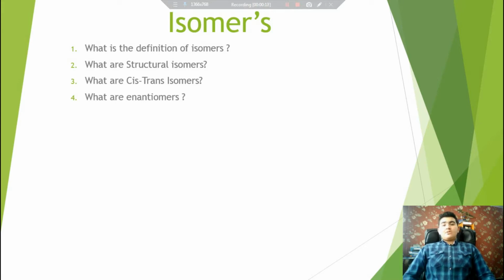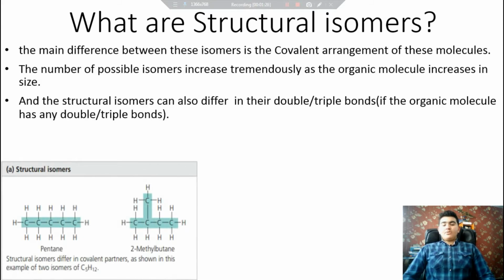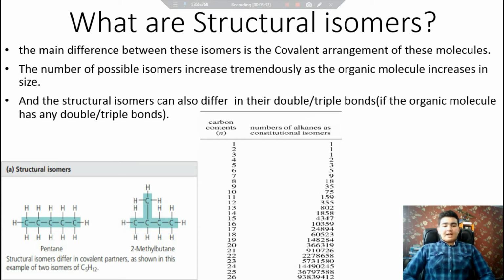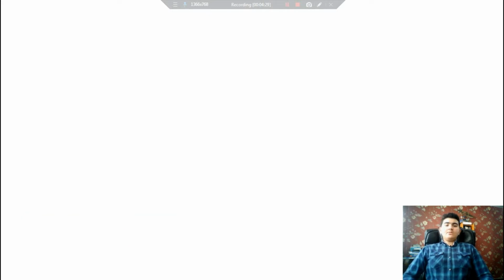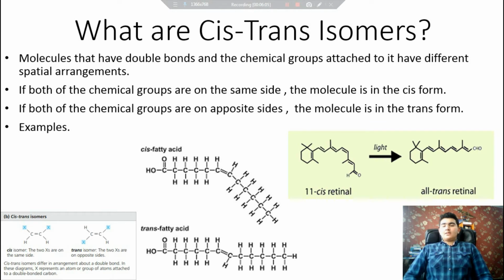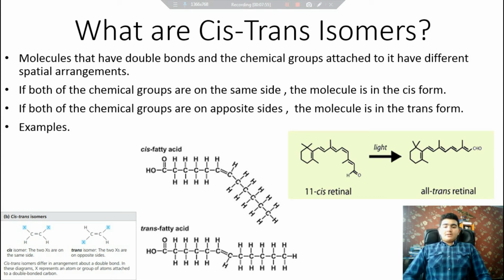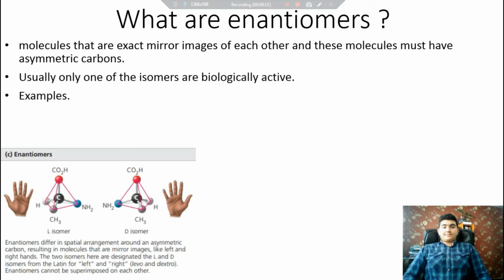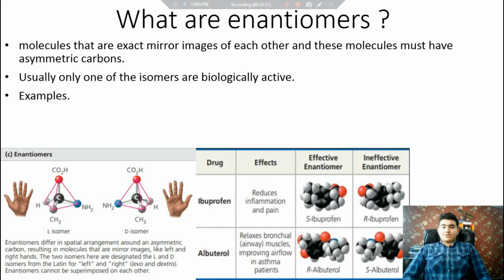What are Isomers?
In this video I talk about :
Isomers , their meaning , the three main types of isomers(Structural isomers, Cis-trans isomers, enantiomers) and their characteristics.